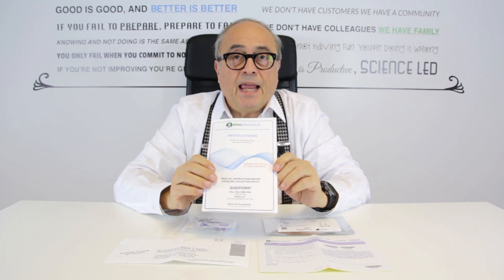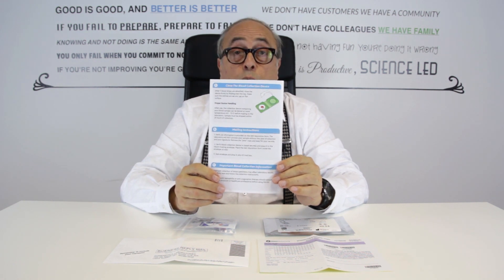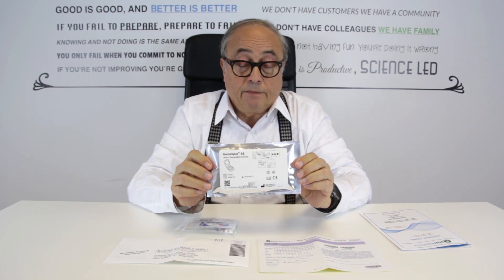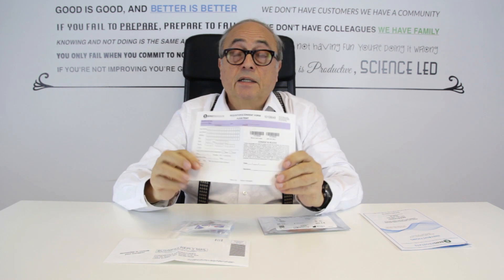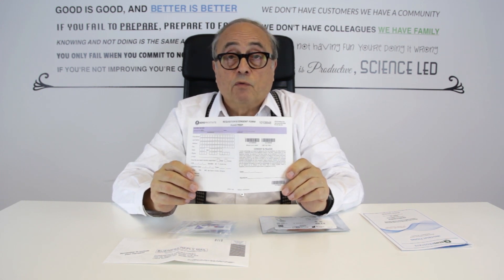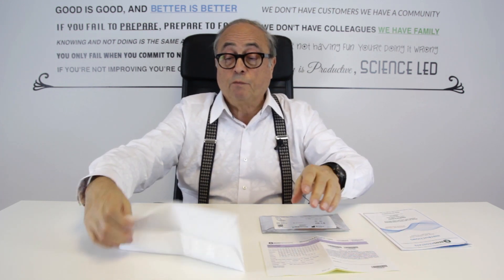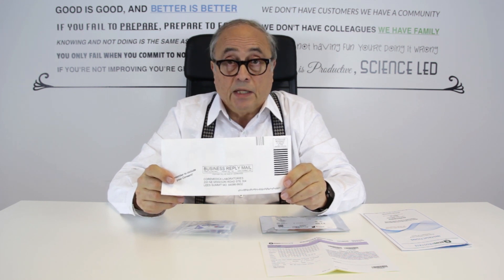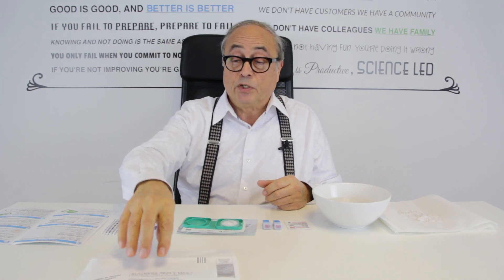Advanced Home PSA Blood Test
An easy to use home PSA blood test kit.

Accurate results fast, direct to you, no need to sit about in waiting rooms or book appointments.

Results analysed by US based, certified and independent laboratories.
Comes, with spare lancets and prepaid envelope.

You can reduce your risk of prostate cancer by avoiding these things in 5 Things That Increase Your Risk Of Prostate Cancer, watch here:

Ben Ong is a leading authority on preventable metabolic health conditions, for the last 20 years he has been at the forefront of natural health, diet, lifestyle and nutraceutical research. He is the best-selling author on subjects such as prostate disease, metabolic syndromes and diabetes.